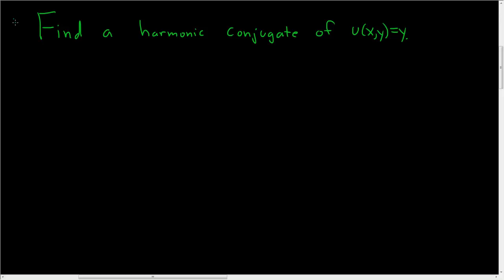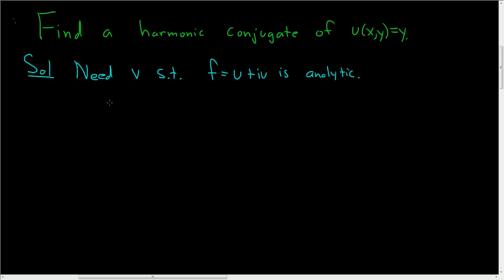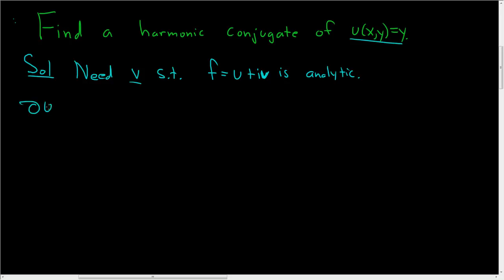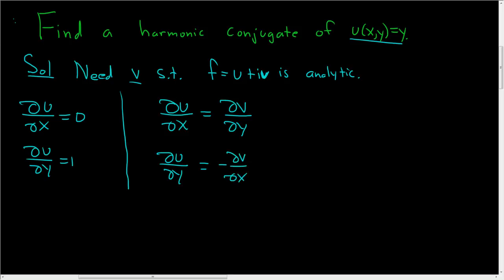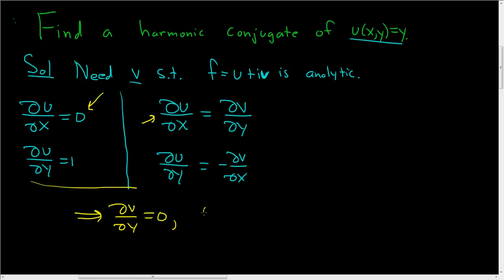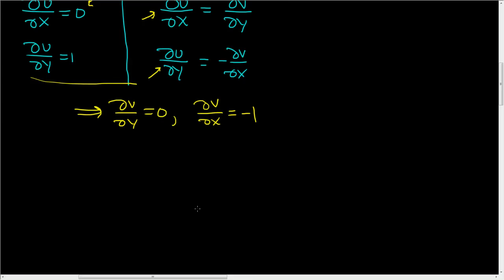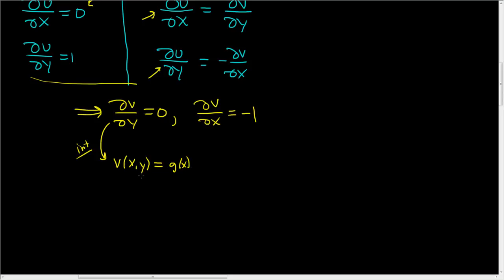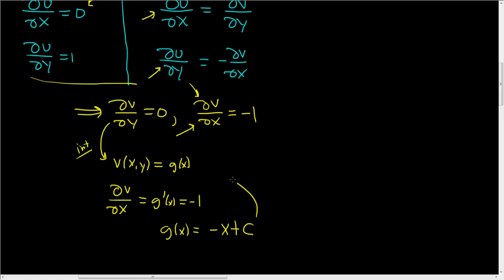Find a Harmonic Conjugate of u(x, y) = y